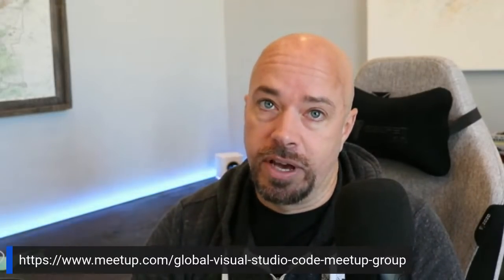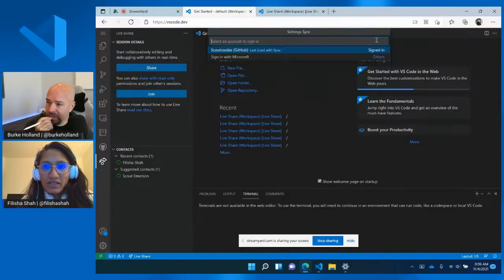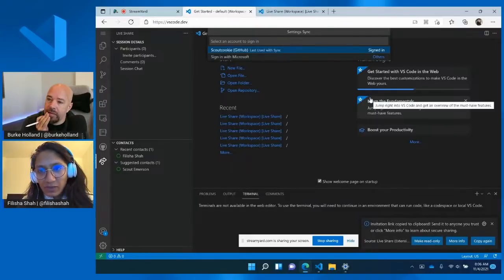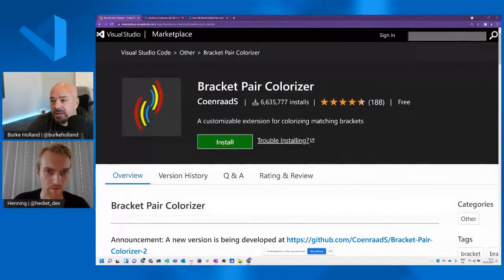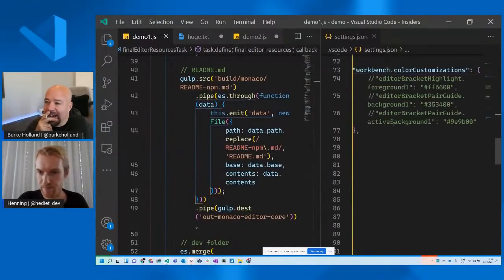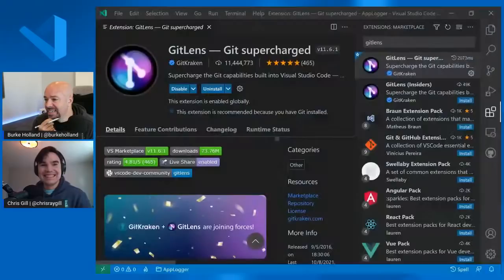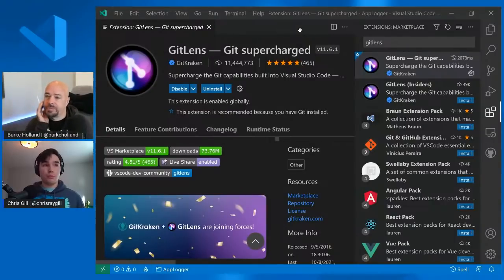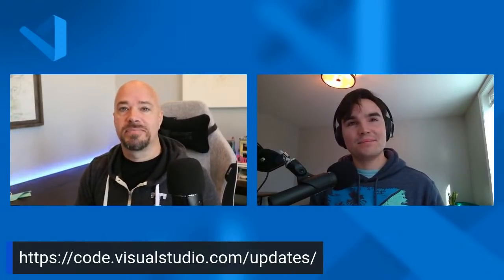🎉 VS Code 1.62 Release Party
Live event and Q&A with the VS Code team to discuss highlights from the October 2021, 1.62 release.

00:00 Welcome
02:50 Liveshare in vscode.dev
14:17 Bracket pair colorization
23:04 Verification for extension publishers